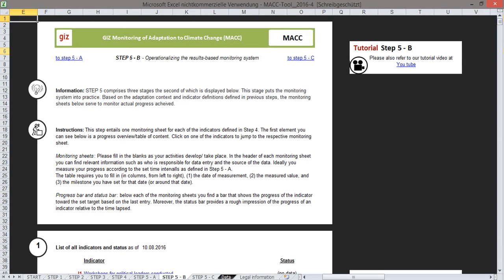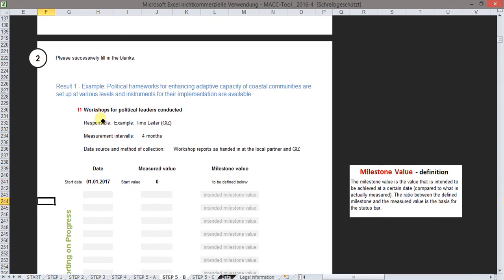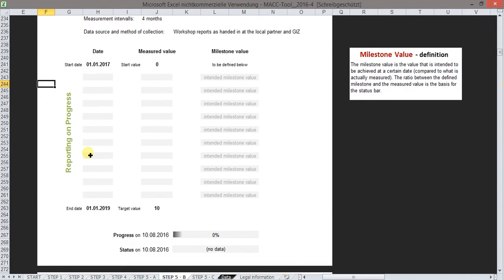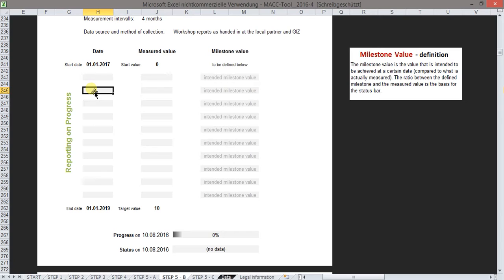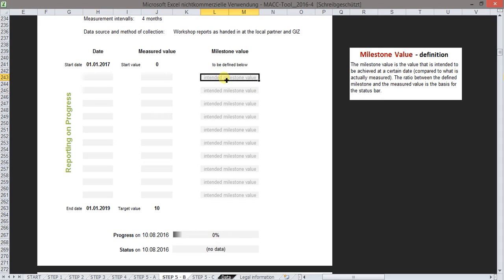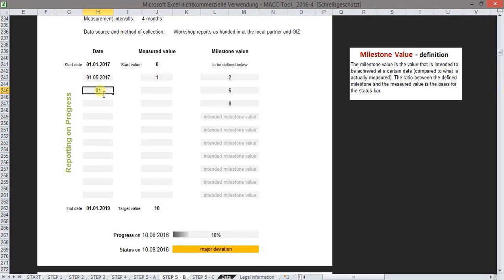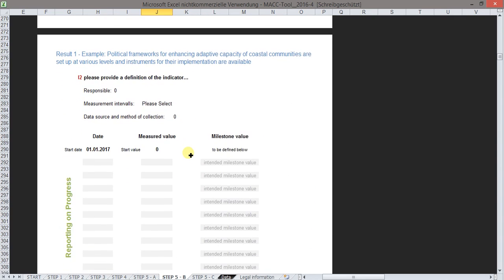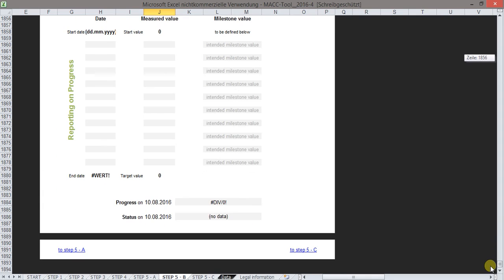MACC Step5B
Beschreibung